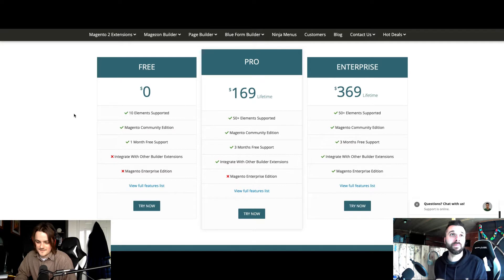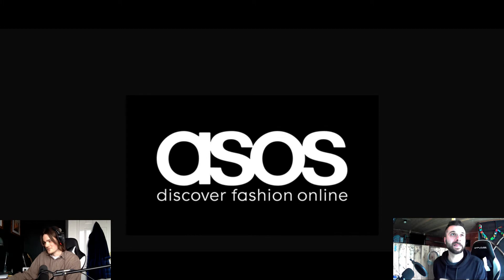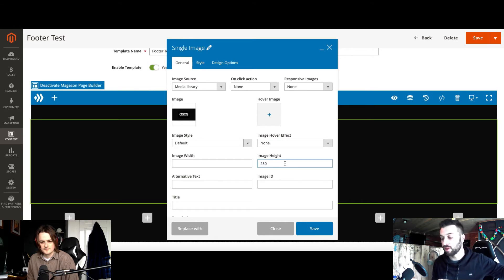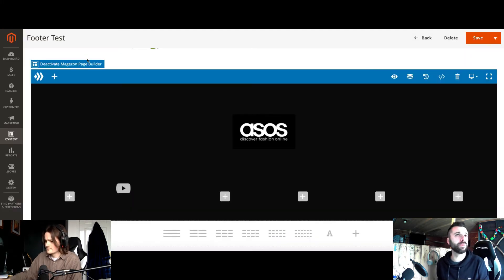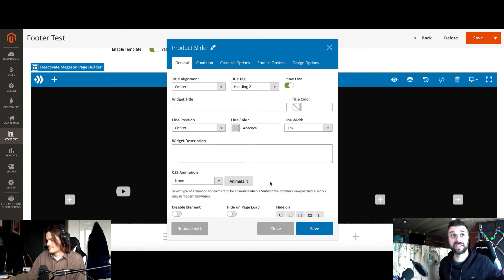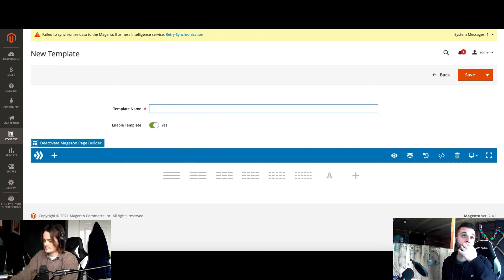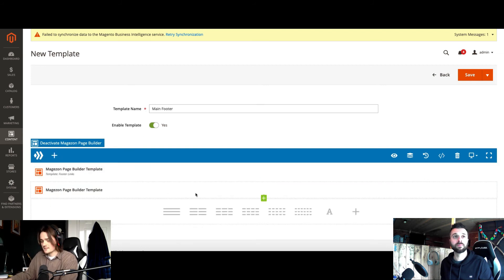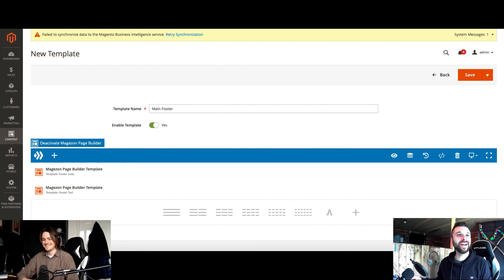Magento 2 enhance your CMS pages with a Page Builder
In this video I invite a junior magento 2 developer to talk about the advantages of working with a page builder.